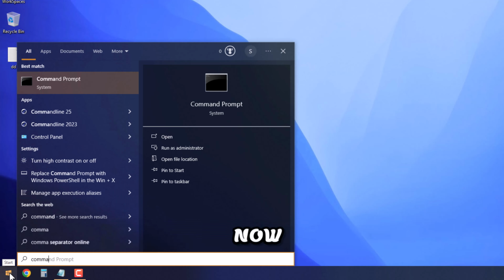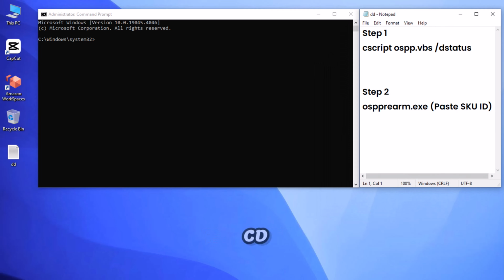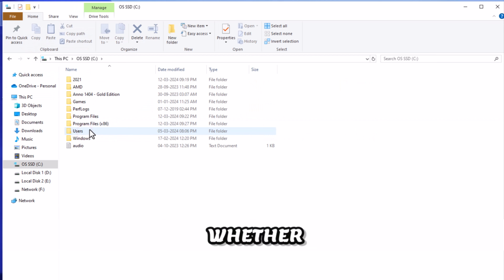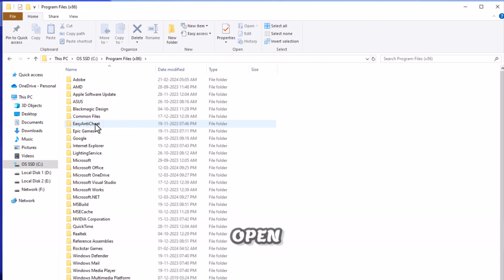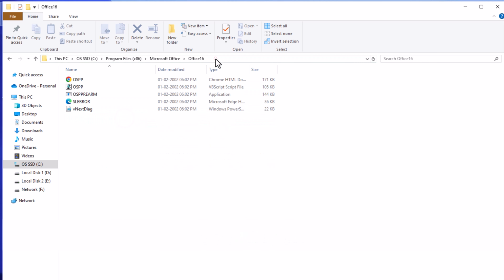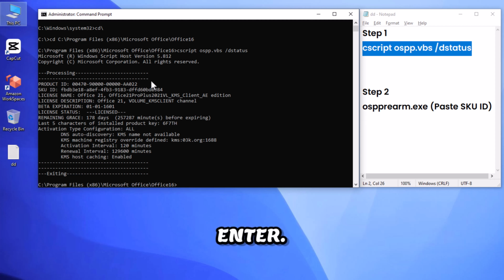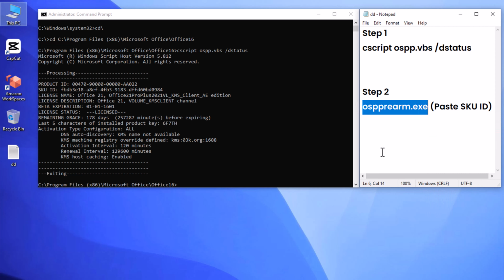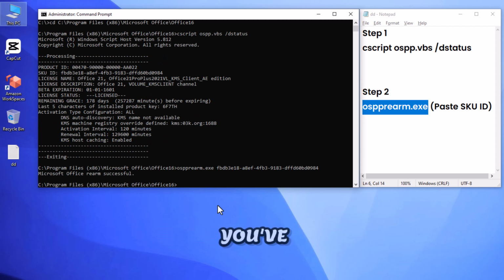Activate MS Office 2021 & 365 for Free | Fixed Activation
In this tutorial, we'll guide you through the proper steps to activate Microsoft Office 2021 and Office 365. Activation should be done at your own risk.

Steps Covered:

Introduction to Microsoft Office activation methods
Activation process for Microsoft Office 2021& 365